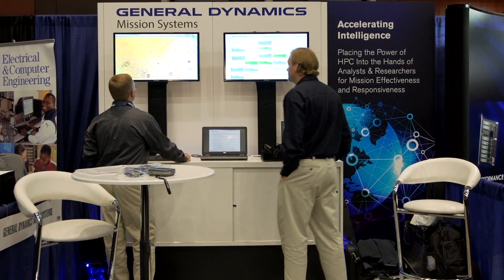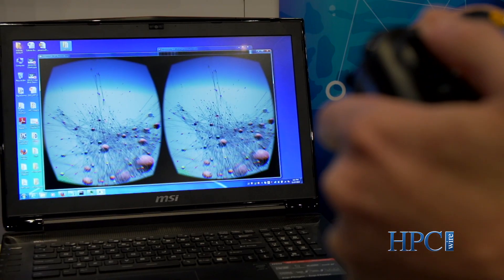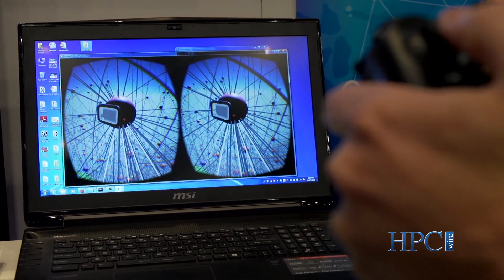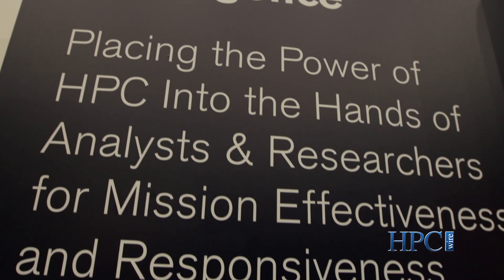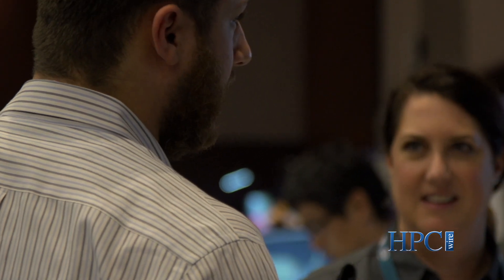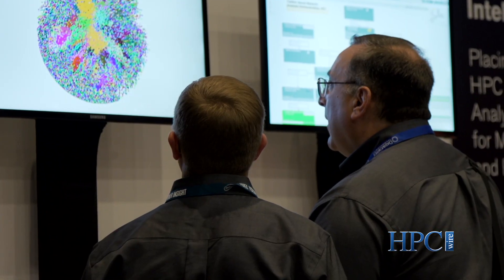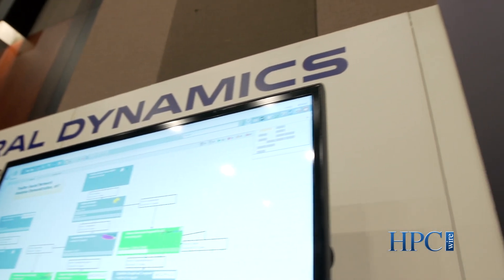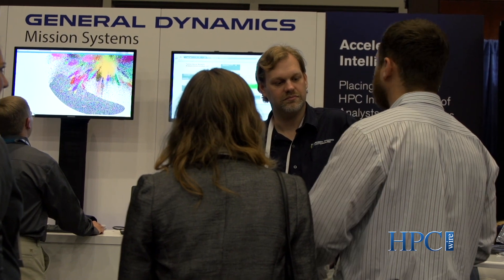General Dynamics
James Killbride, PhD. discusses the latest open source analytics framework from General Dynamics at SC15 in Austin